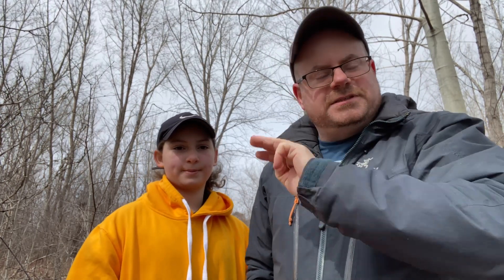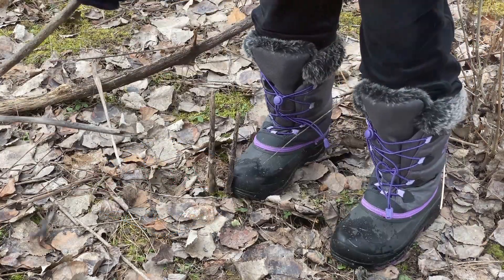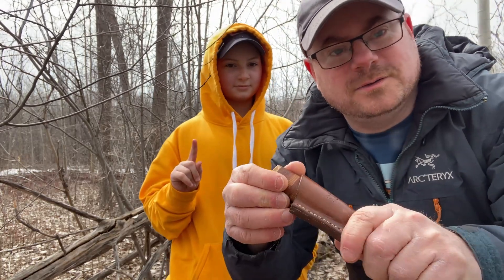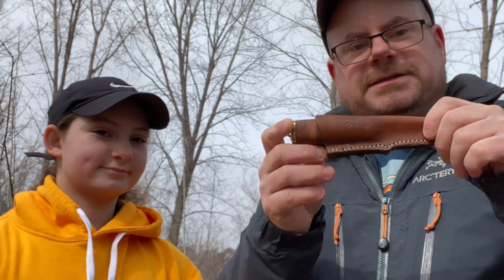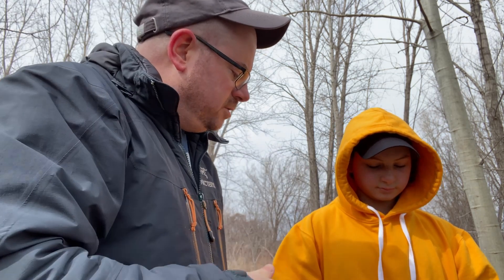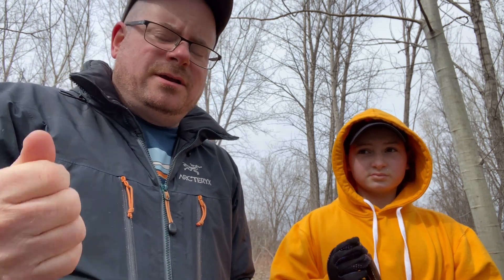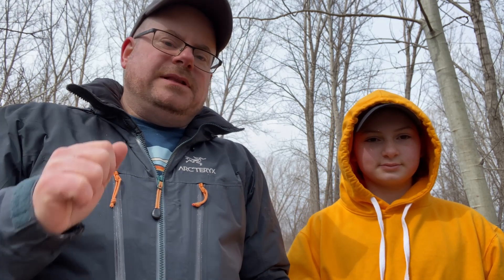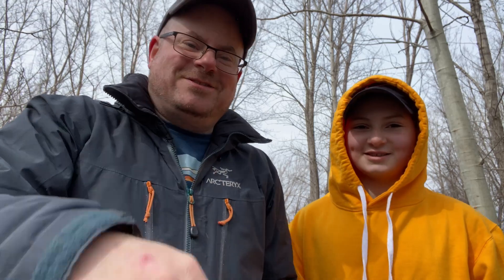Three basic bush knife safety tips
Hey there, friendlies! How's about three basic knife safety tips? Check it ooout!

I accidentally edited out a bit where I gave a ‘not an expert, just a couple of things I’ve learnt’ disclaimer while trying to edit around some epic wind noise. Rats.

My Facebookz!

My Instagramz!